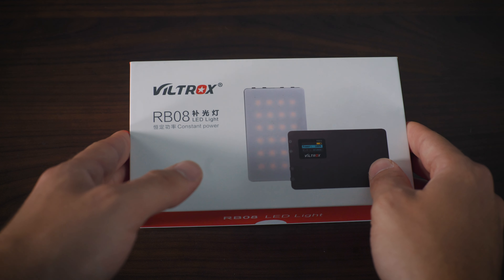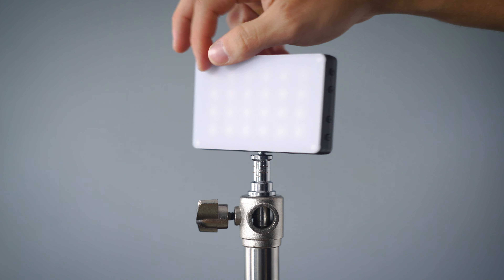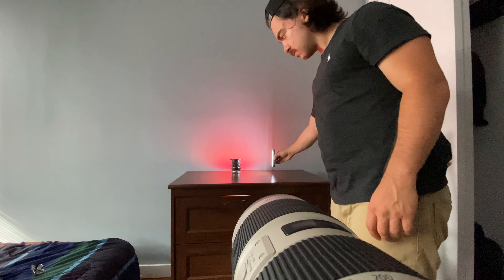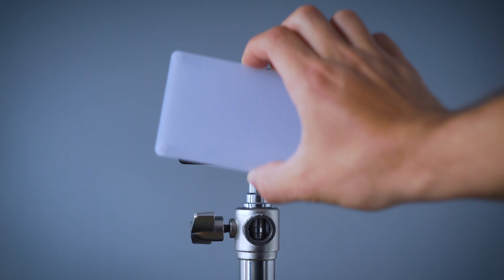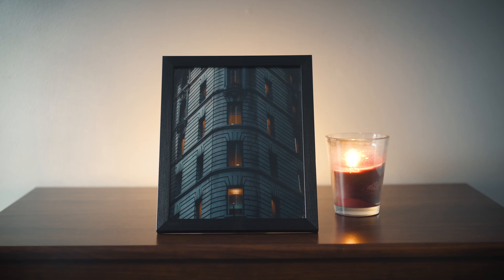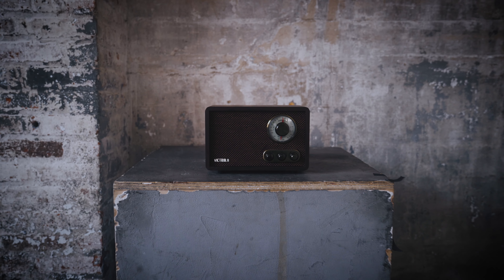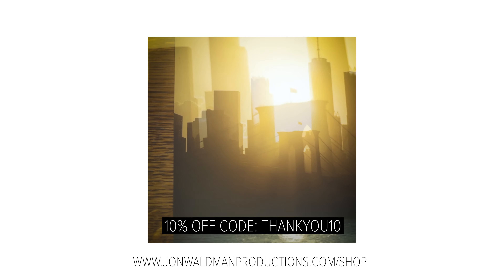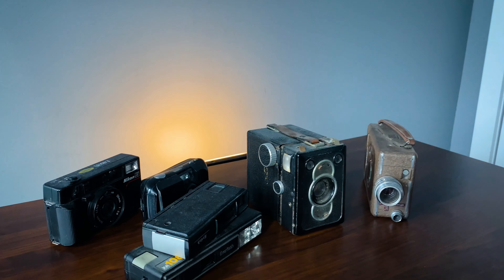The BEST Mini LED Light for under $50!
VILTROX MINI LED

Gear used to make this film:
24 – 105mm F4
Helios 44M – F 58mm F2 Russian Lens M42 Mount
M42 to E Mount
METABONES ADAPTER EF to E MOUNT
PRO MIST ¼ FILTER 77mm